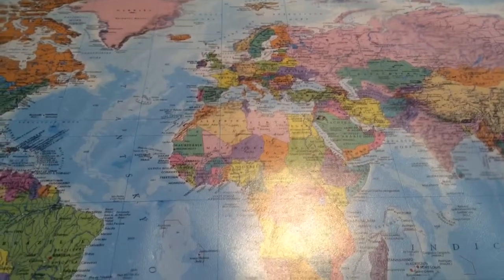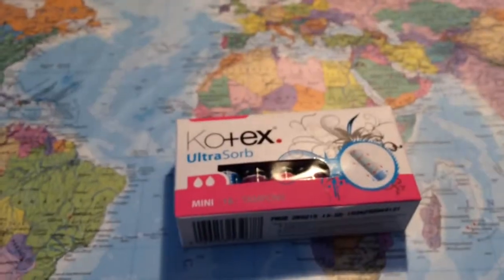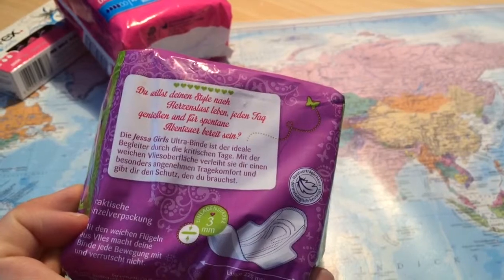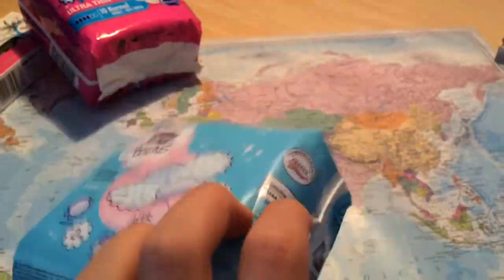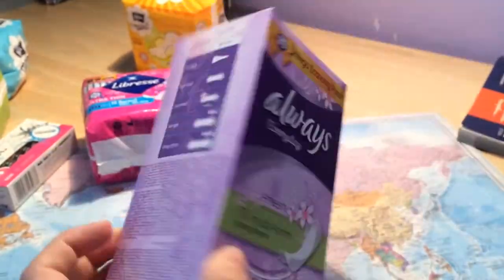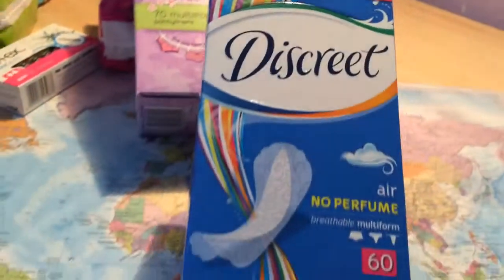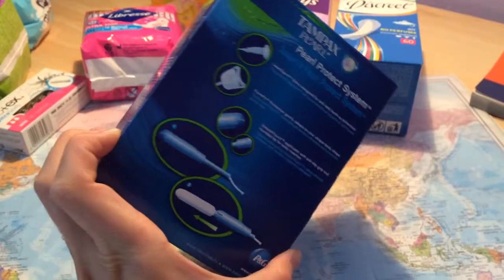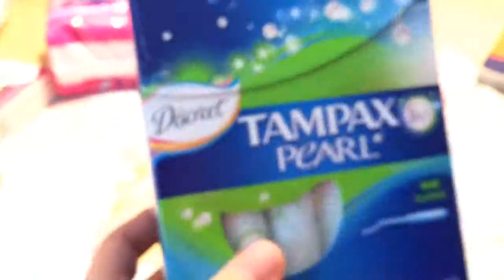Czech republic Period haul - 16.9.2015